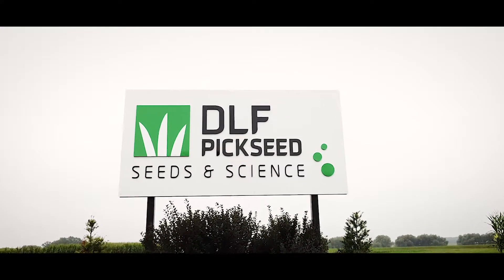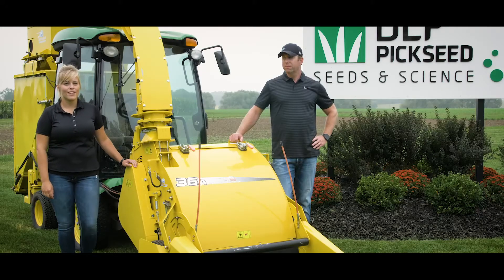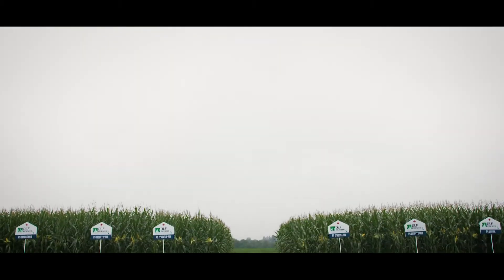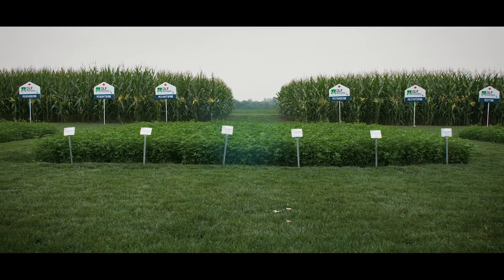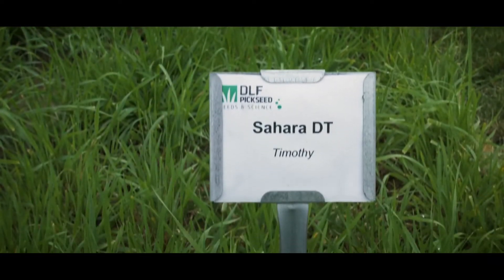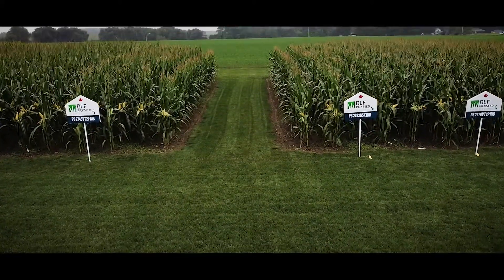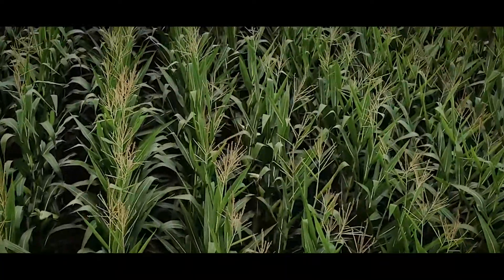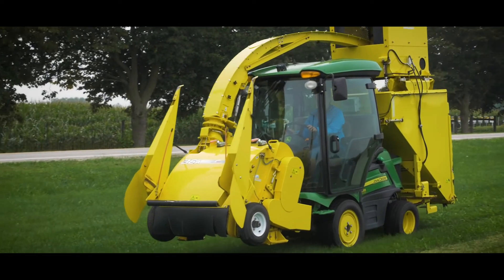DLF Pickseed Product Performance Tour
DLF, based in Denmark, is a seed and plant breeding global leader specializing in forage and turfgrass species. DLF operates in 22 countries and strives to deliver added value to customers and end-users in support of local market and sustainability objectives.

Our Canadian business unit, DLF Pickseed, is based in Lindsay, Ontario and is the only company in Canada conducting foundational research on improved forage, turf and cover crop species. In addition, DLF Pickseed markets hybrid seed corn across Canada. The following demonstration highlights our Canadian research program, including new product innovations bred and selected to meet the evolving needs of Canada’s livestock and cash crop producers. Key topics include Aphanomyces Race 3 emergence, the value of Festuloliums in a forage rotation, Soil First cover crop options and our latest hybrid corn varieties for grain and silage production.

This video was part of Canada’s Digital Farm Show, a digital event that delivered interactive content from the field to the farm on September 15-18, 2020. Get access to webinars, walk-throughs and more on this YouTube channel and outdoorfarmshow.com.